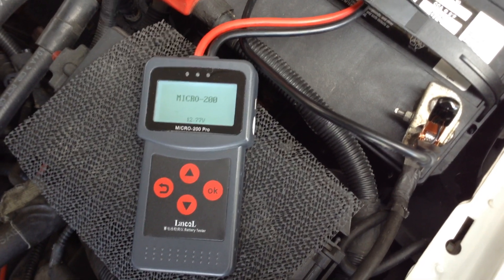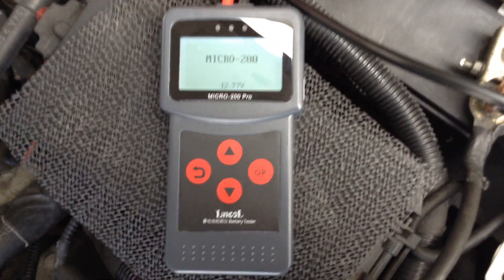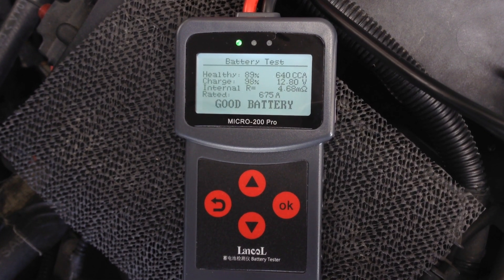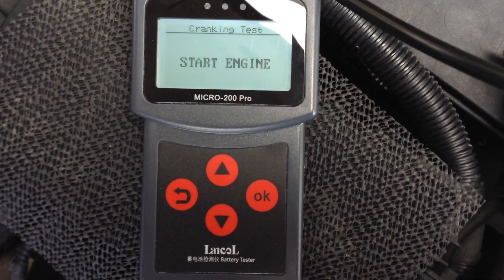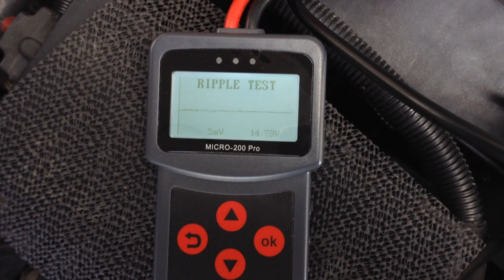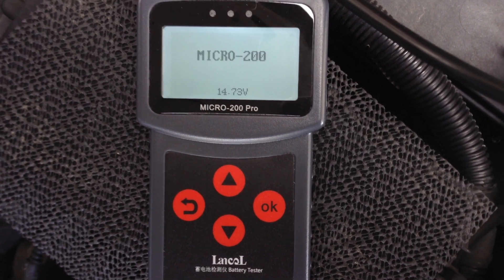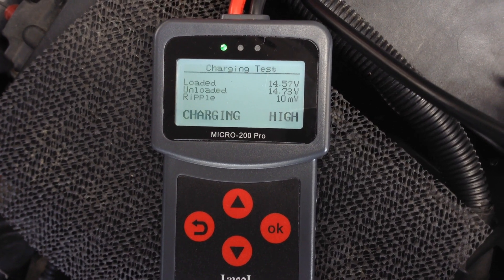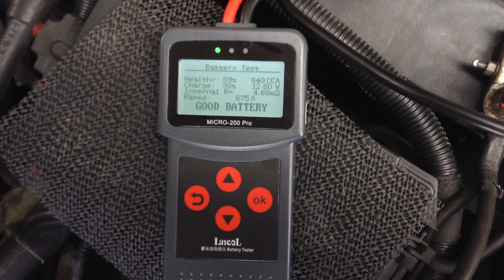LANCOL / Enusic Micro 200 Pro Battery Tester purchased from Banggood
I purchased this Lancol Micro 200 Pro battery tester so I can keep an eye on the health of my car and motorcycle batteries. It is also sold under the Enusic name. This tester seems to give consistent results when doing test back to back. I took one of my cars to Walmart to have them test the battery, then I tested using the Lancol and we got pretty close to the same readings.

Towards the end of the video, during the charging test, I said that the "Loaded Test" was at idle and the "Unloaded Test" was when the car was revving. I think I got that backwards because I see 14.73v at other times during the test when the engine is just idling.

There is an option in the menu called GB. This option allows you to enter the amp hours (Ah) of your battery. I made a video that shows that option here...

 Here is a link to where I purchased the battery tester...

This may not be as high of quality as a professional battery tester, but for the weekend mechanic who wants an affordable and accurate tester, this works good enough. I think I paid around $25 for it and that included shipping.